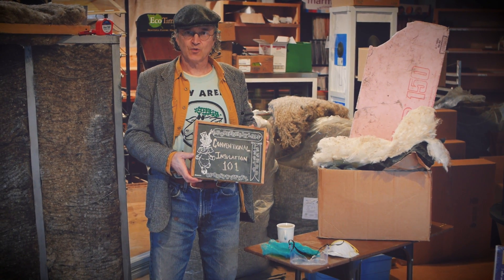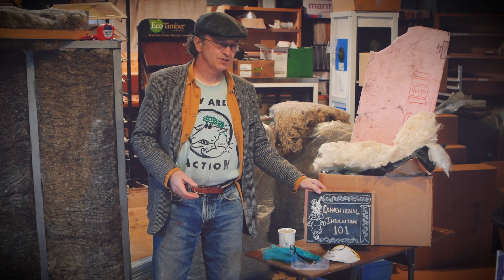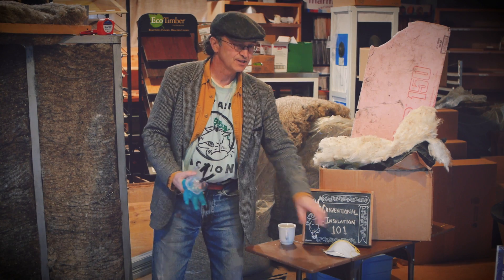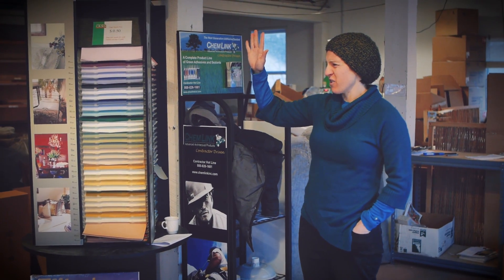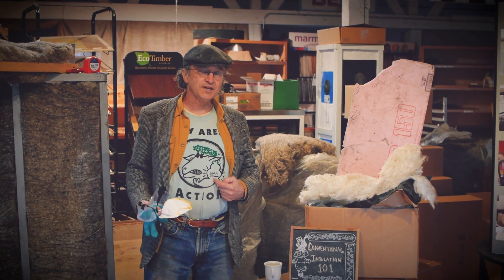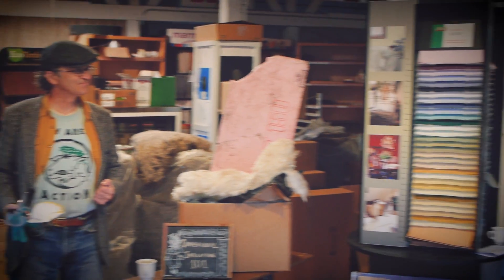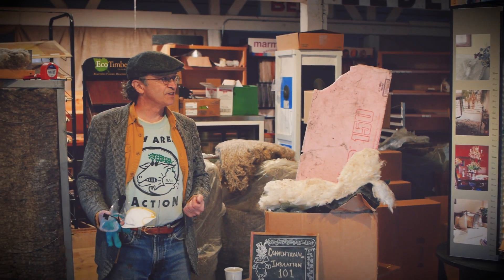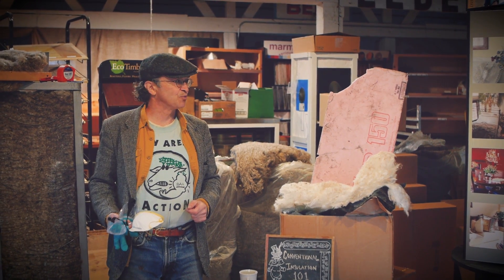Sheep wool insulation: a guide to the benefits and features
Greg from Eco-BuildingProducts.com explains his top 5 reasons for insulating your home with sheeps wool insulation. If you have any questions please give us a call at we would love to speak to you about it.

If you are interested in purchasing sheep wool insulation click he following

Greg discusses the benefits of sheeps wool insulation over conventional fiberglass insulation, blown in insulation and spray foam insulation. Greg has kindly provided his script below.

1. Safe Choice - Wool insulation is a natural resource that is environmentally friendly.

2. Flame Resistant Wool is naturally flame resistant and complies with the American Standards due to a borate compound being added to it which gives it a class A fire rating.

3. Superior Insulator - Research funded by the Wool Research Development Corporation has shown that wool is a better thermal insulator than other fibers under typical weather conditions because of its ability to absorb and desorb moisture from the air. It can help keep a building cool in summer and warm in winter.
When outside temperatures increase the wool is heated and releases moisture which has a cooling affect on the fiber and the building. This may reduce temperatures by up to 7E °C.
When outside temperatures decrease the wool absorbs moisture which can increase peak temperatures by as much as 4E °C.
4. Natural Sound Block - Wool insulation absorbs sound and therefore reduces noise levels considerably.

5. Healthy Alternative - Wool is non-carcinogenic (See Reports in the OSHA
website on carcinogenic mineral fibers-Good Shepherd Wool Insulation takes
no responsibility for the accuracy of the information contained in the
linked articles.) and does not cause irritation of the skin, eyes or
respiratory tract. It can be installed without the use of gloves or
protective coating.

6. Repels Pests - The additive used to make our wool fire resistant and to repel vermin and insects is Boron, a naturally occurring element found in the earth.
7. Recyclable - Our wool may be used for other environmentally friendly applications at the end of its useful life.
8. Wool is also a very efficient absorber of indoor air pollutants. Research has shown that it can absorb and permanently retain high levels of formaldehyde, emitted from some common building materials and furniture and nitrogen dioxide and sulphur dioxide, which are normal by-products of